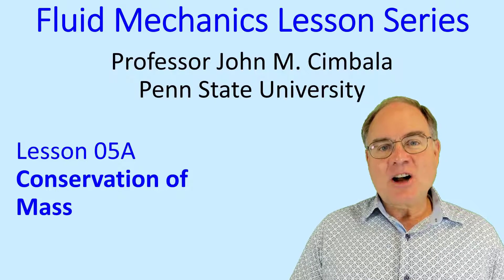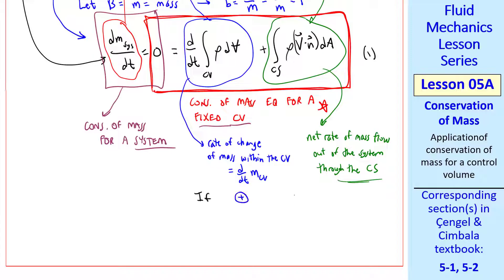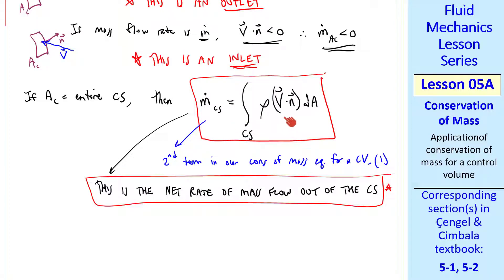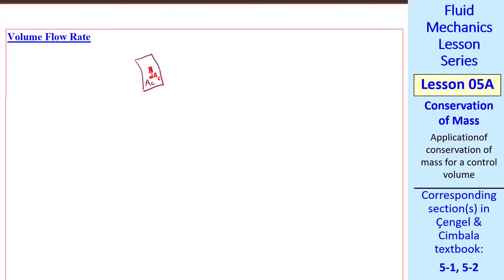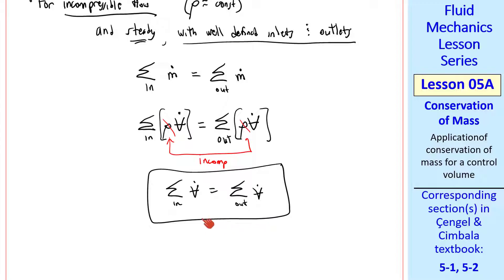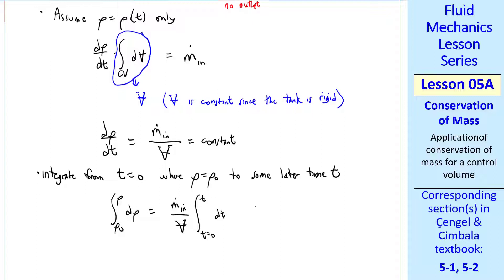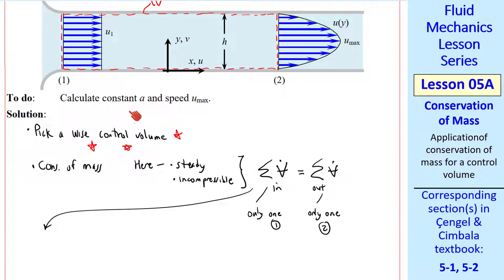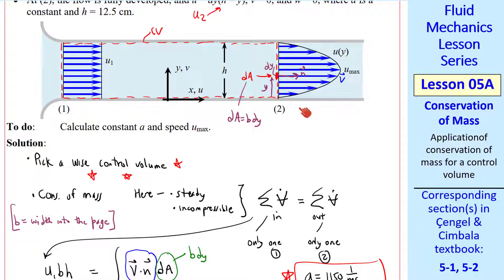Fluid Mechanics Lesson 05A: Conservation of Mass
Fluid Mechanics Lesson Series - Lesson 05A: Conservation of Mass
In this 14.5-minute video, Professor Cimbala derives the control volume equation for conservation of mass by employing the Reynolds Transport Theorem of the previous lesson. He then shows various simplifications of this conservation equation and does two example problems: an unsteady case and a steady case.
This video incorporates material from Sections 5-1 and 5-2 of the Fluid Mechanics textbook by Cengel and Cimbala.